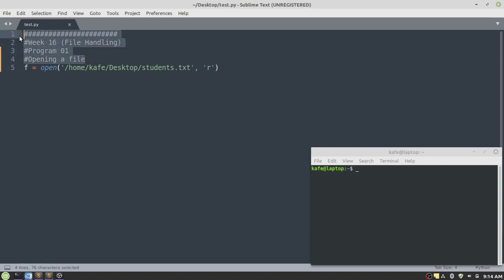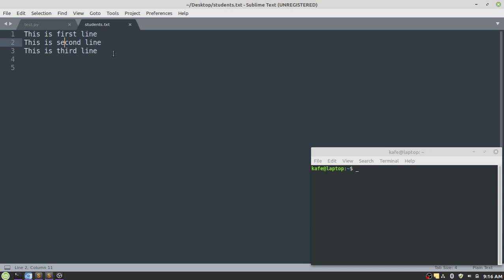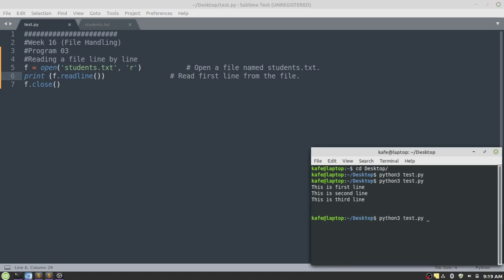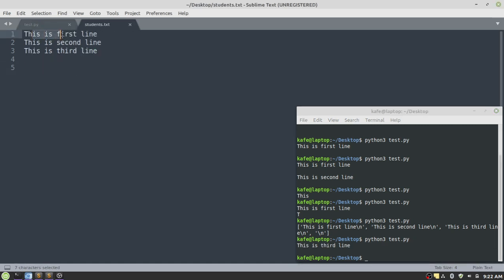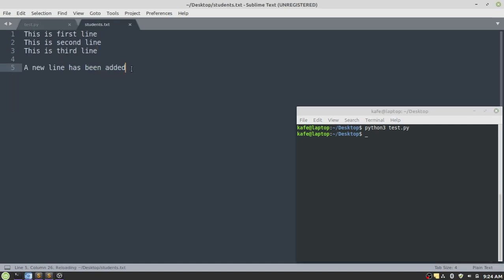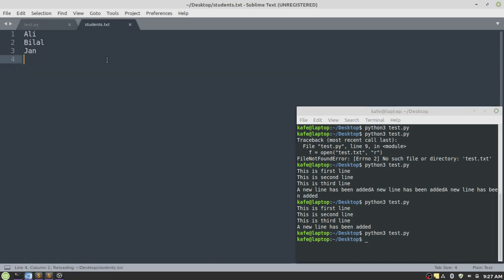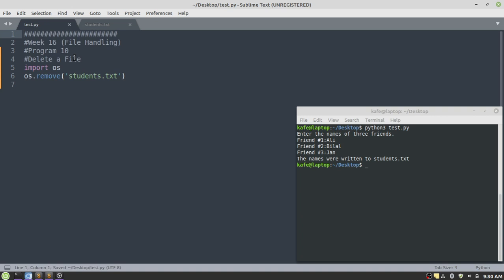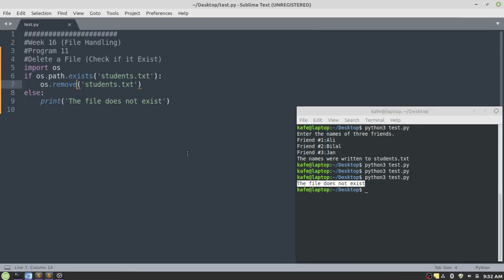File Handling in Python || Open, Read, Write & Delete Operation || Programming with Python (Week#16)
At the end of week # 16, the students will learn how to work with files. The students will learn how to access, open, close, read, write and delete a file. The students will also learn about different file modes and operations. This will enable the students to write programs that will demonstrate the use of files and basic operations performed on them.